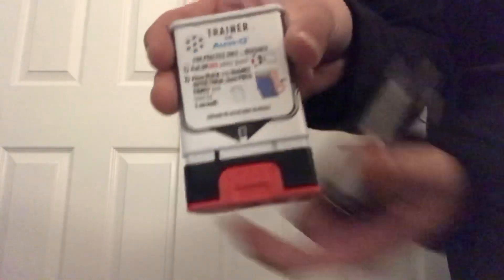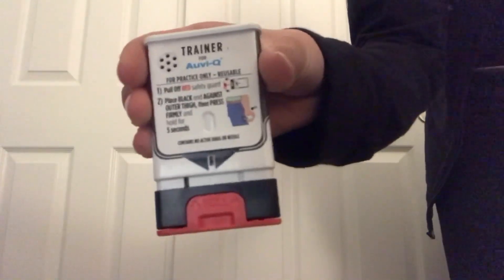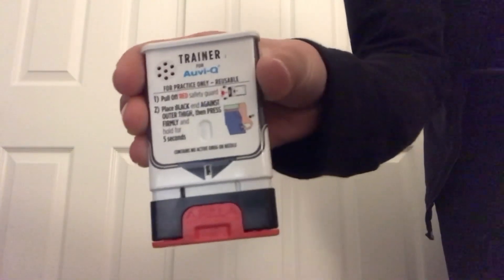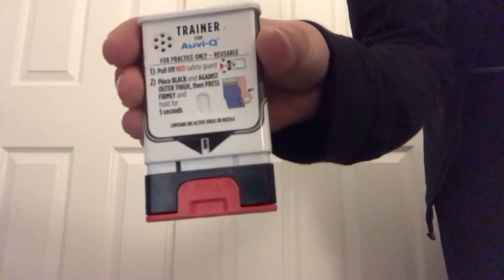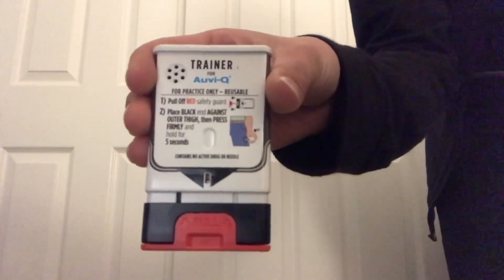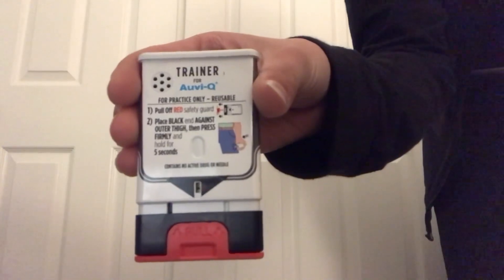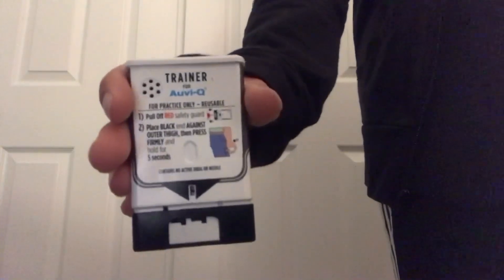EpiPen and Auvi-Q Tutorial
Epinephrine is the drug used to reverse the symptoms of anaphylaxis and is administered through auto-injectors like EpiPens and Auvi-Q’s.